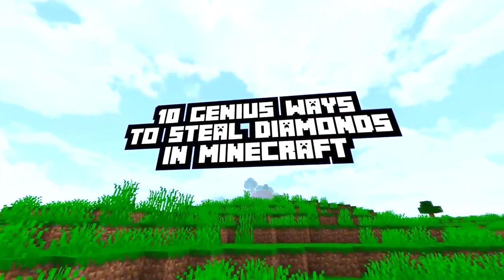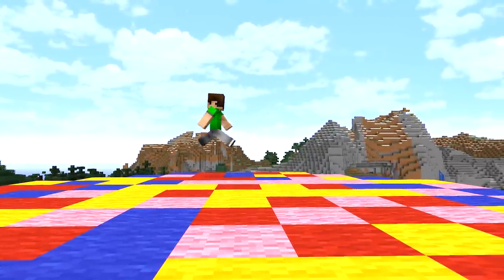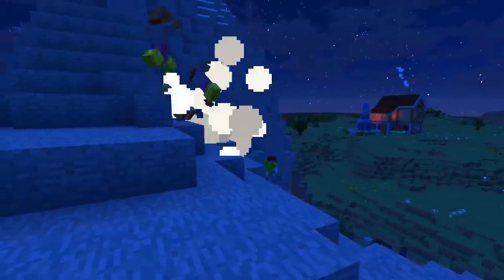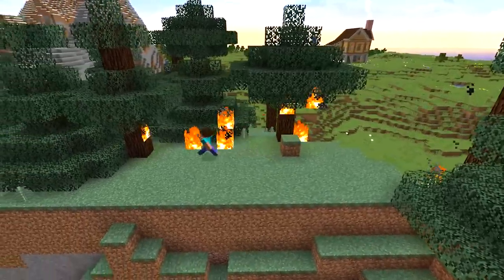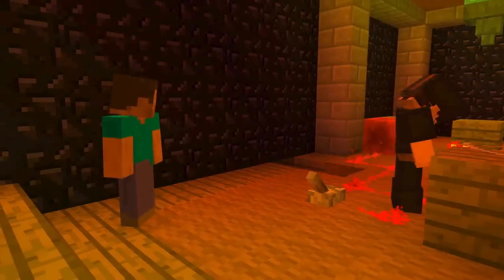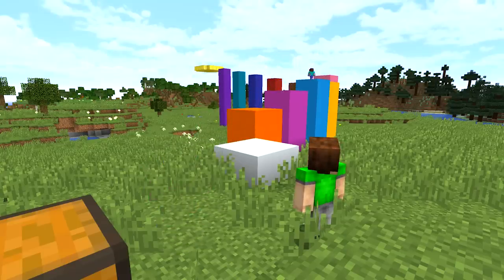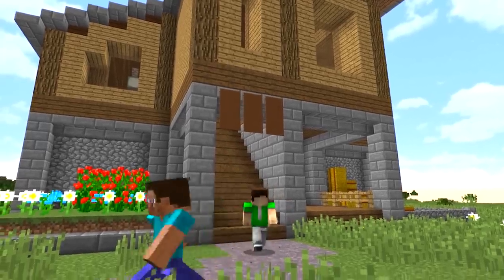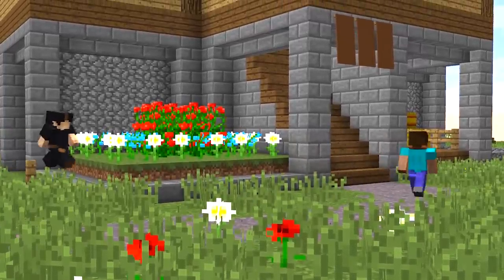10 GENIUS Ways to Steal Diamonds in Minecraft!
Sub shows you 10 Clever & Genius, Unexpected and Secret Ways to Steal your friends Diamonds in Minecraft to mess with them! Wether its your brother, sister, friend, enemy, or noob or pro, these big brain methods to steal diamonds are gonna work for sure!